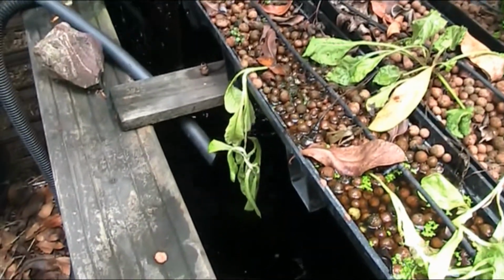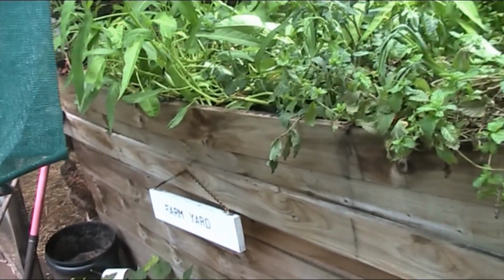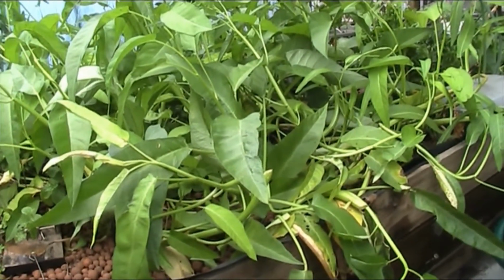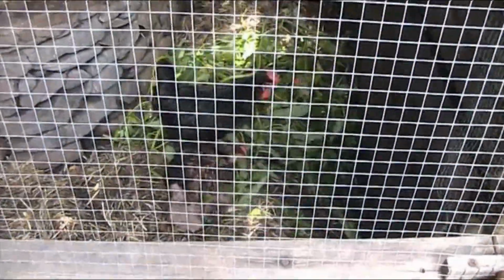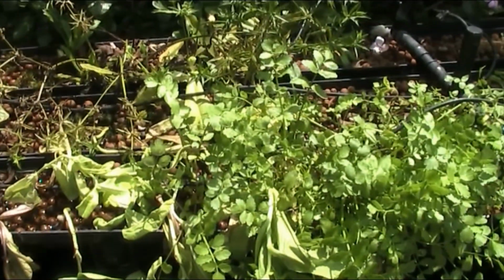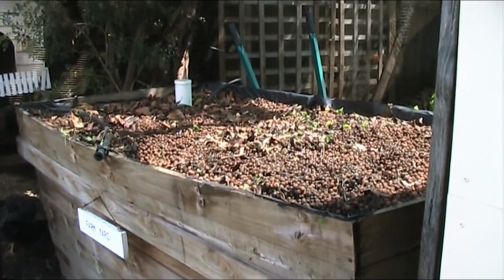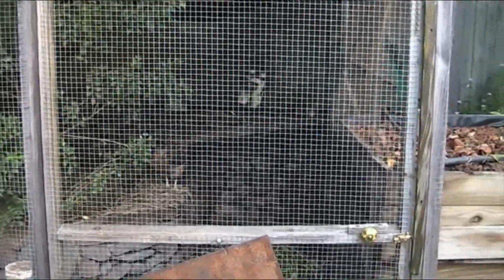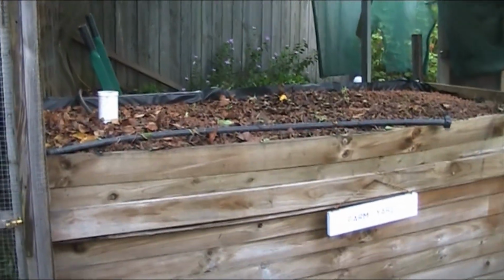Aquaponics disaster - or an opportunity for a new yard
We've had a lot of rain lately.  The big aquaponics bed has failed.  None-the-less, it offers the chance to redesign the yard.